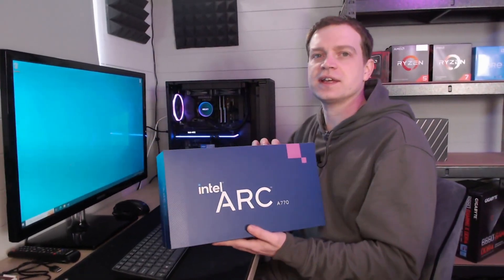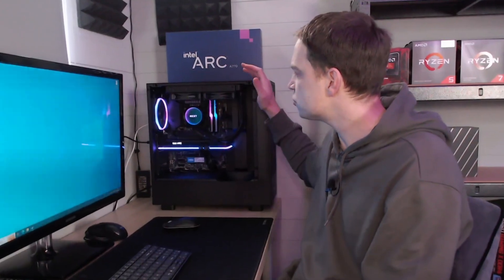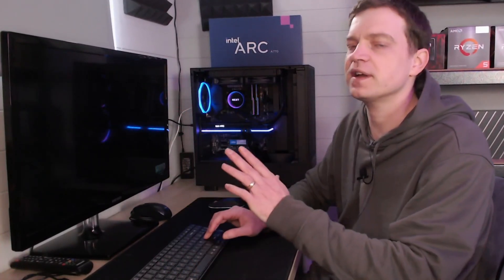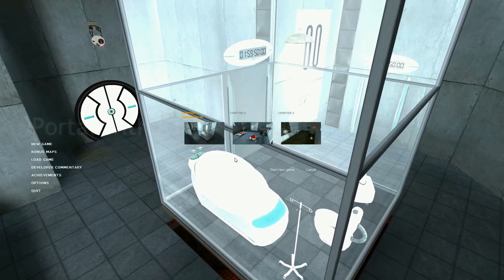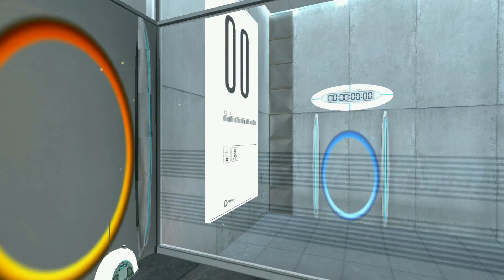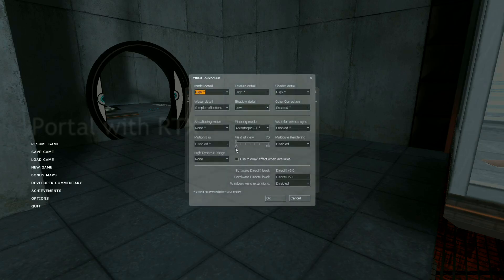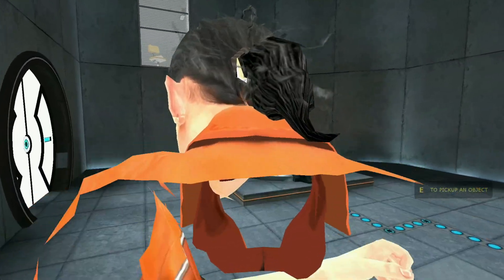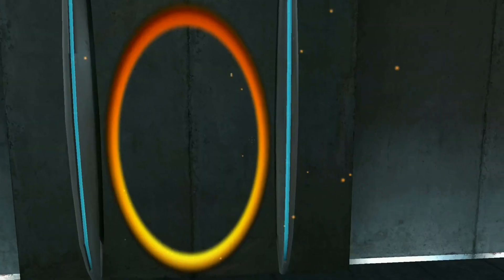We played Portal RTX on an Intel Arc... It needs some work.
It’s time for us to see how well our Intel Arc A770 copes when trying to play Portal RTX.  This is the ultimate Ray-Tracing test for the card but will it even be able to start the game?  Let’s find out.